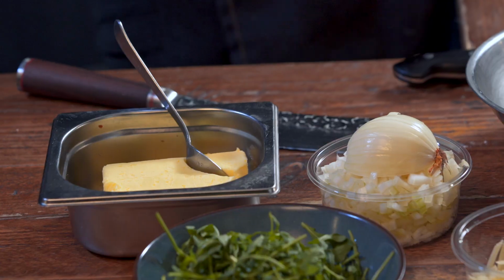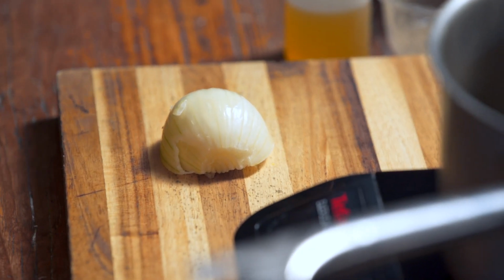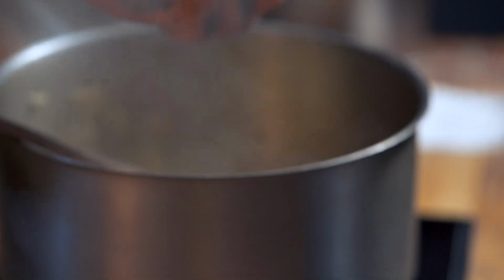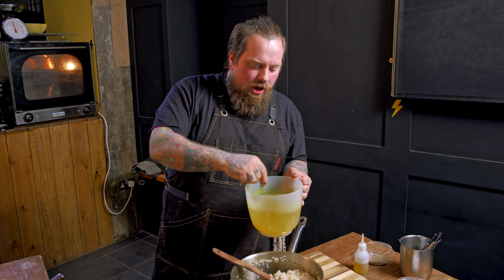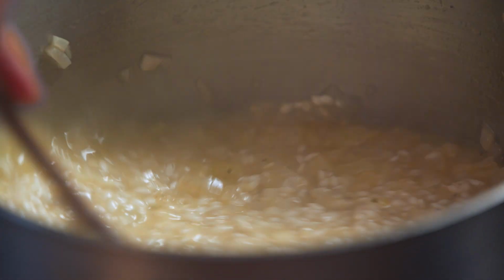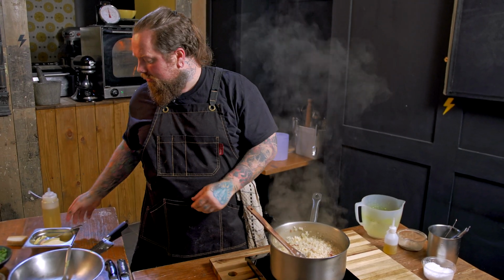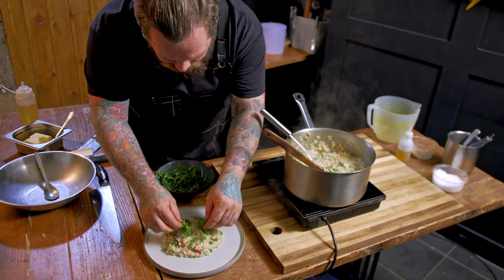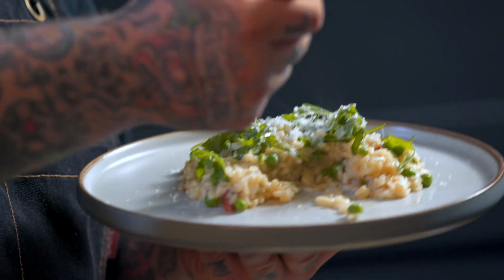Pea, Onion & Sun Blush Tomato Risotto | Episode 1 | Part 2 | CookingWithAsh | 5for25 | S02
CookingWithAsh is back! Welcome to series 2 of the 5for25 series.

Chef Ash Hamilton is on a mission to empower parents to create healthy and nutritious meals for their kids on a budget.

He is calling on supermarkets to create £30 food parcels with recipe cards included, enabling parents in receipt of food vouchers, and all families living on a budget, to make the most of their weekly food budget.

In this new series, Ash will be showing you exactly how you can feed your family for a week for £25, with no special equipment or extras required.

In this episode Ash will cook up a scrumptious Pea, Onion & Sun Blush Tomato Risotto!

Recipe below;

Pea, Onion & Sun Blush Tomato Risotto
+ 50g butter
+ 2 onions peeled and diced
+ 500g arborio rice
+ 1 1/2 litres of stock
+ 50g parmesan grated
+ 100g diced sun blushed tomatoes (keep the oil)
+ 200g peas, defrosted
+ Handful of rocket

Cooking Instructions;
- Soften half the butter in a pan with a splash of oil.
- Add the diced onion and soften.
- Add the rice and fry for 2 mins.
- Add the tomatoes and then start adding the stock.
- Add the stock 250ml at a time making sure to incorporate all the stock into the rice before adding the next lot.
- When all the stock is used up add the rest of the butter, the Parmesan (save some the top) and the peas.
- Serve straight away and finish with the rest of the Parmesan, a drizzle of your reserved tomato oil and a handful of rocket.
- This will make a huge amount of risotto and we need to save at least 1/3 for another meal.

To stay in touch, you can follow Ash on instagram

Ash is the owner and head chef of The Curious Kitchen in Brixham, Devon. You can find out more about TCK

If you do cook along, please share how you get on over on instagram using CookingWithAsh​​ 5for25​​ and tag @chef_ash_hamilton.

Huge thanks goes to Broadview for producing this series and Steve Anson for the graphic design.